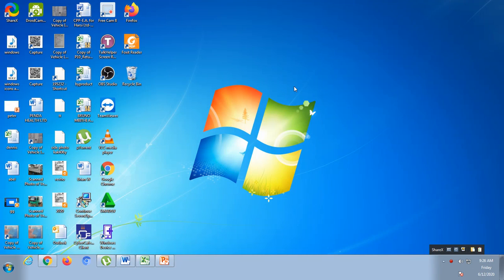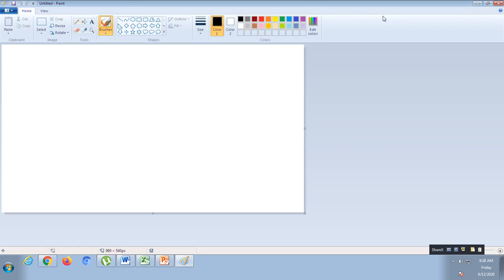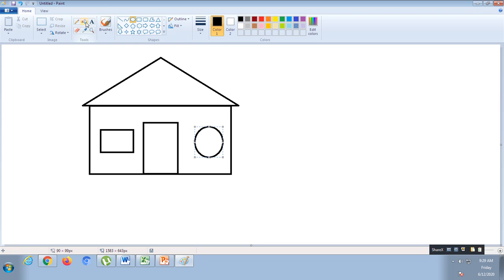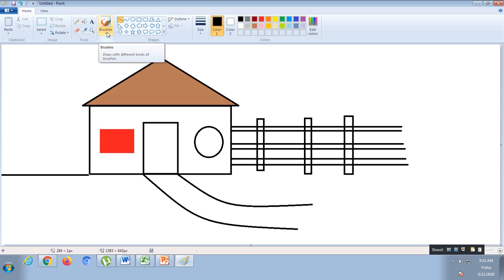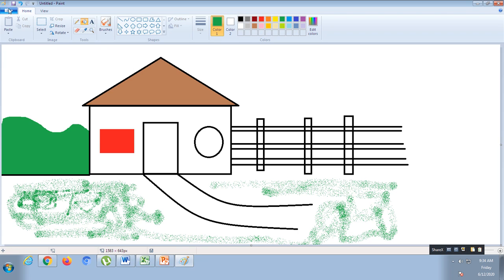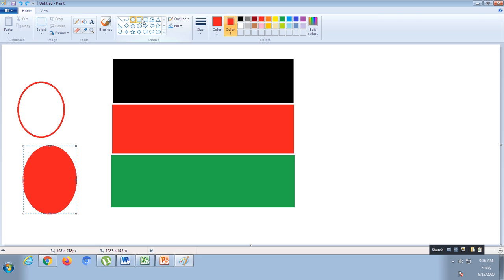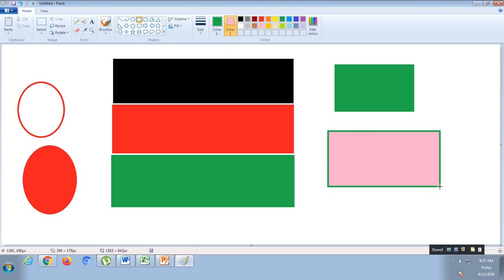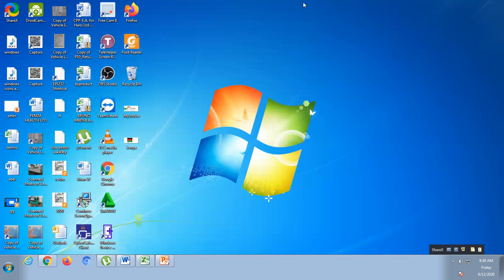Windows day 3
Screensaver setting and Mspaint